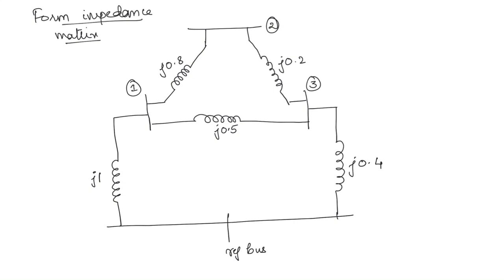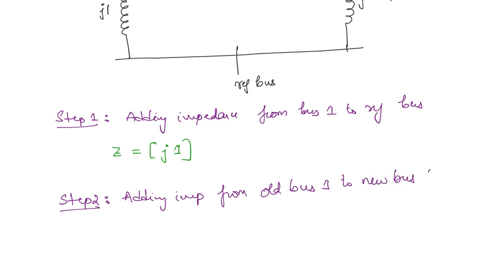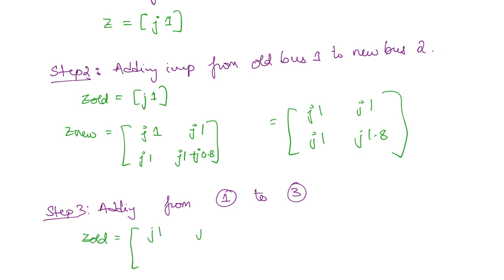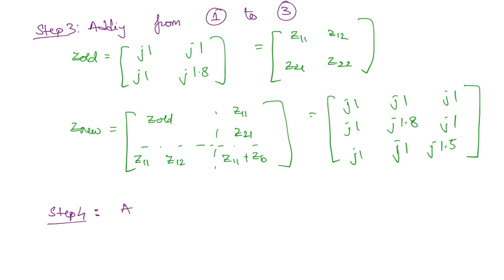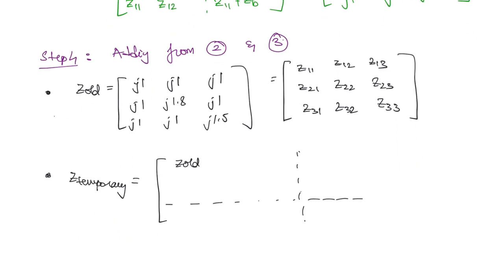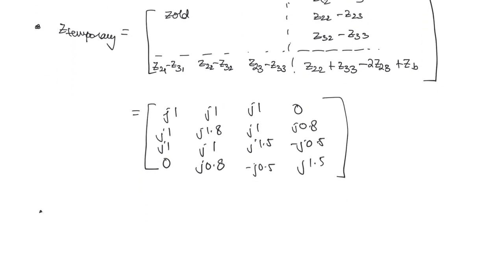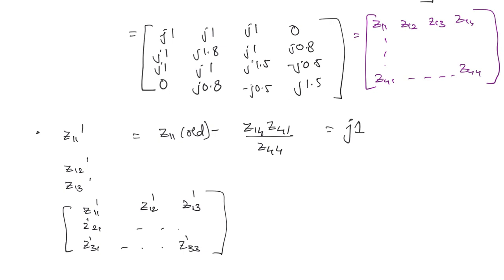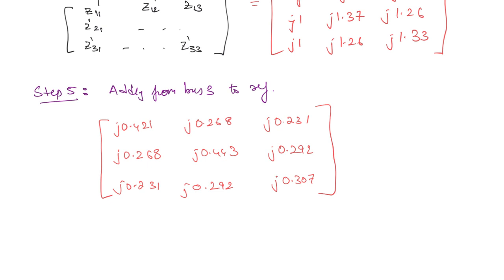Lec 60 - Z Bus Formation (with example) | Power Systems